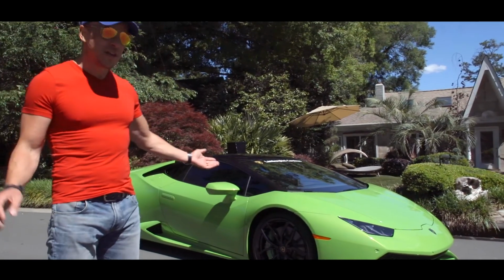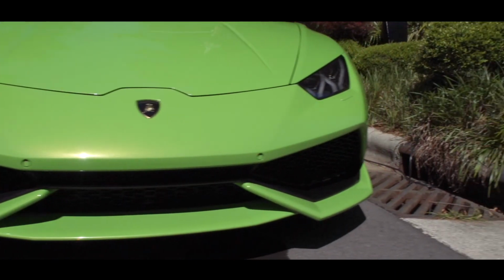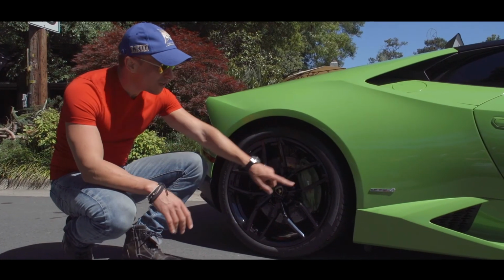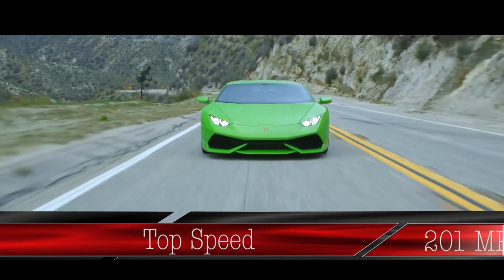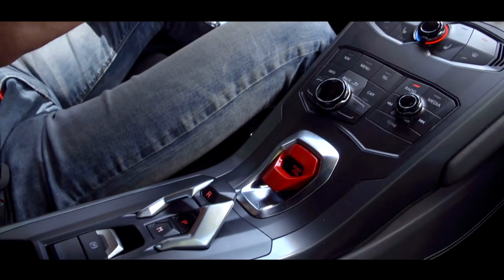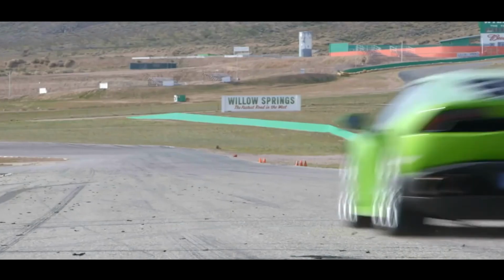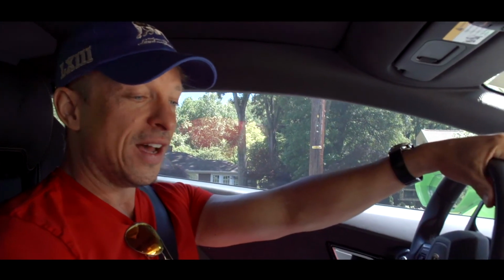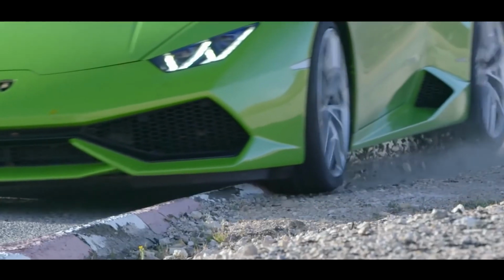C&C Green Huracan LP 610-4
Cars & Caviar LP 610-4 Review